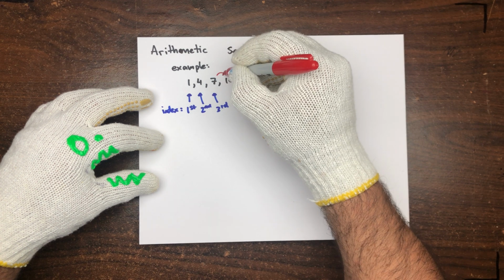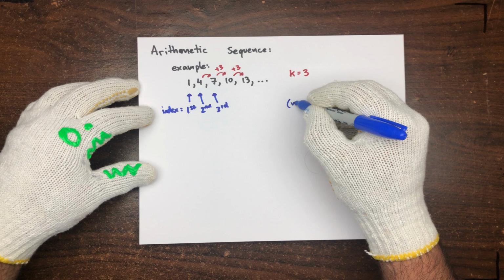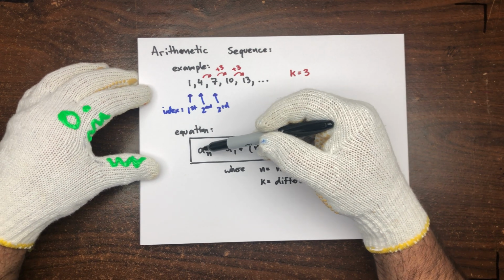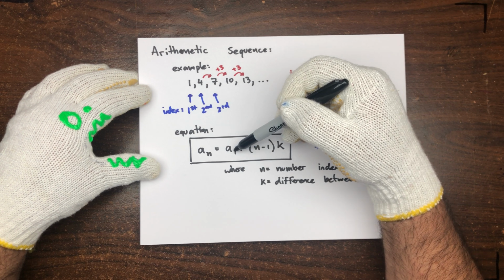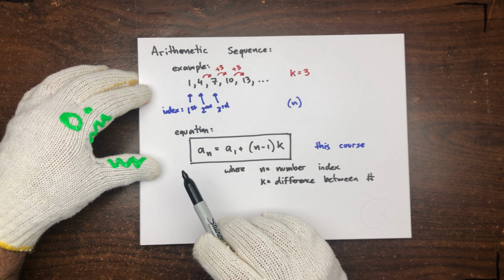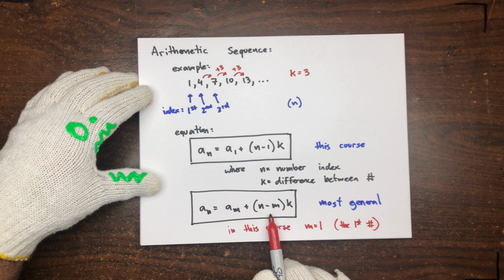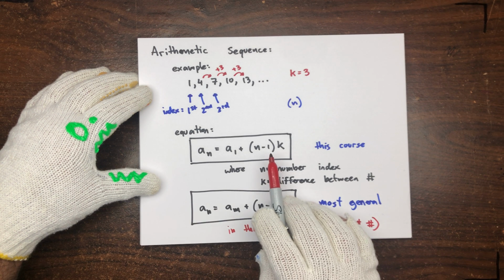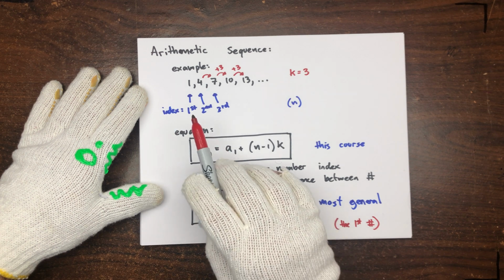1 Arithmetic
Arithmetic Sequence definition